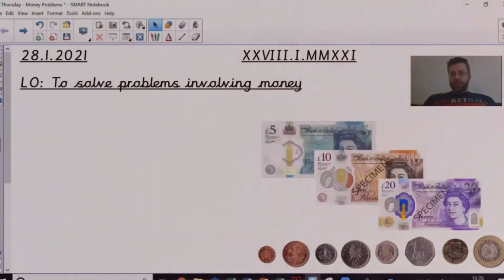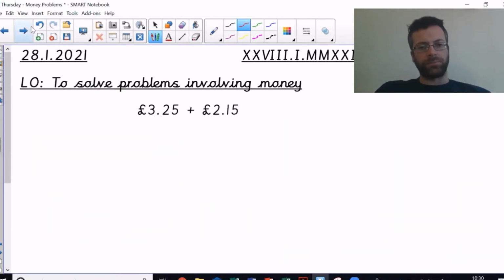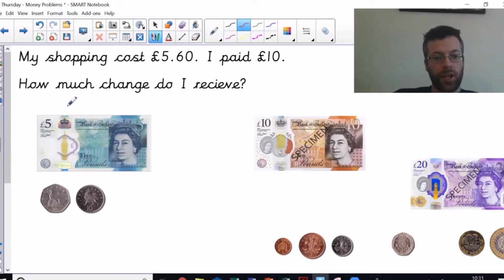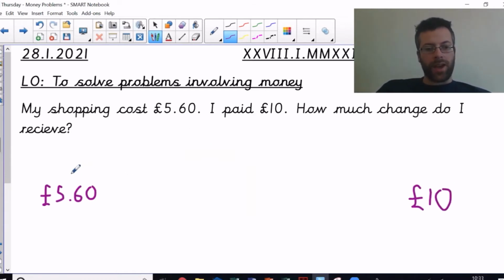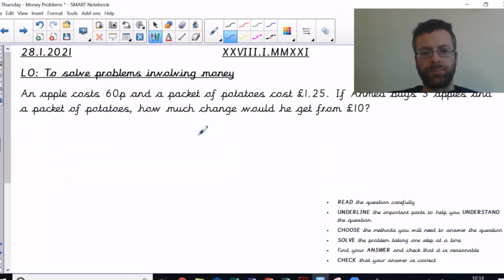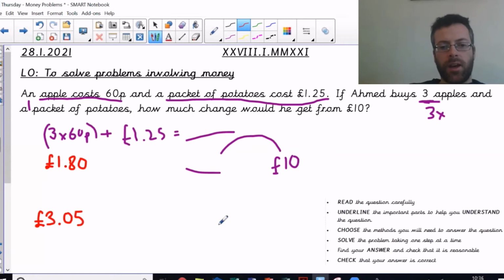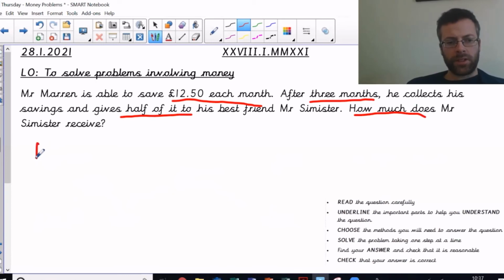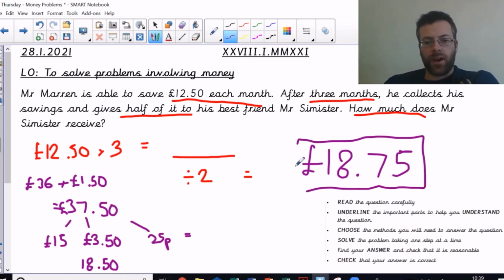LO: To solve problems involving money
Year 6 maths lesson for Thursday 28th January